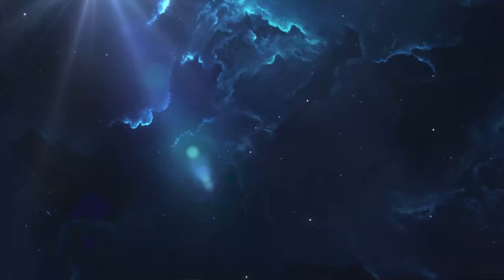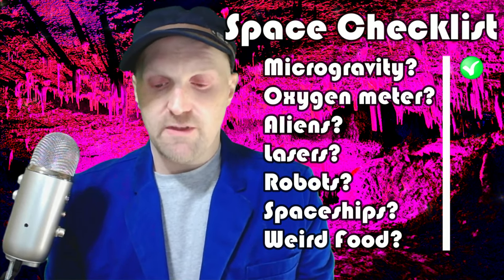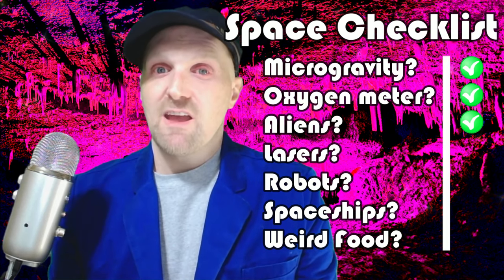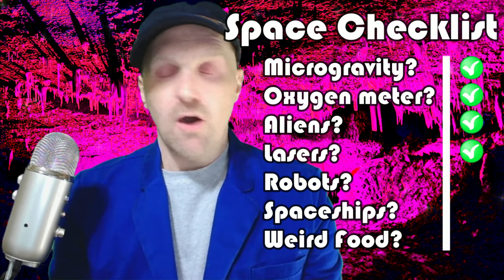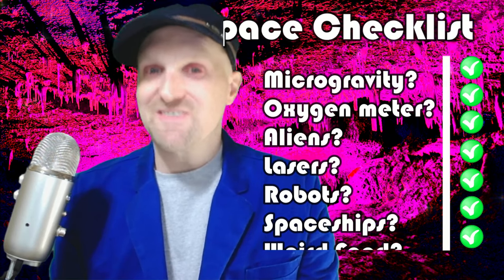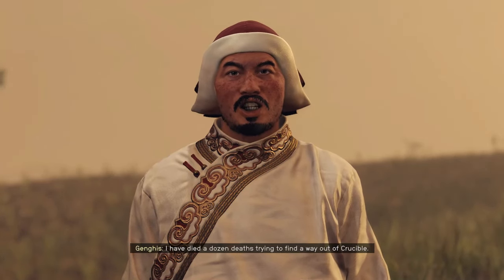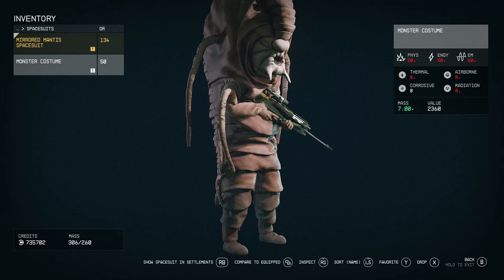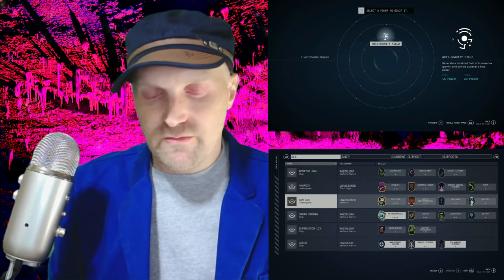Spacember: Starfield | Psitanium Mine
Starfield is a big game… too big, you could say. In fact, Starfield has so many things going on that it’s hard to explain exactly what you do in the game, but let us discuss what stood out after my 100+ hours of playing Bethesda’s new sandbox.